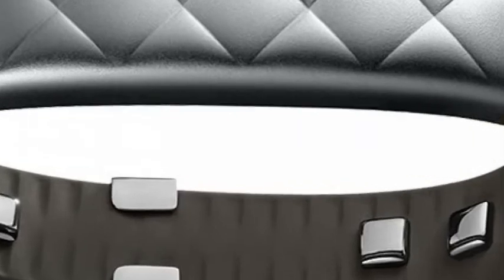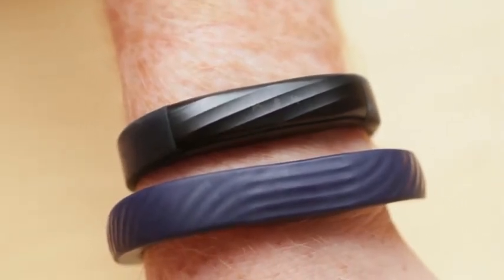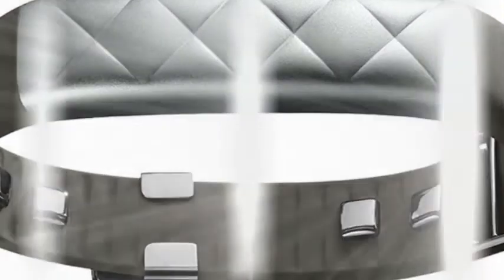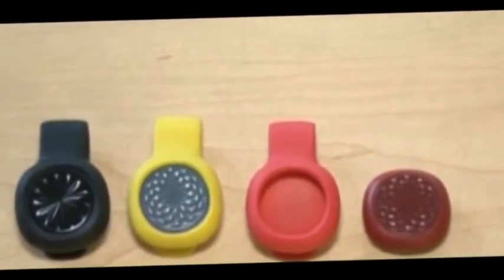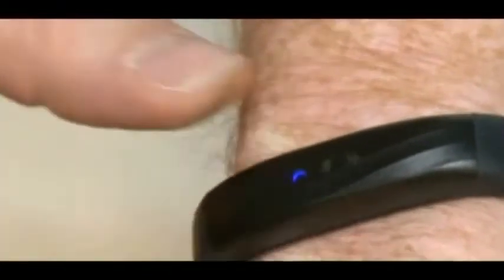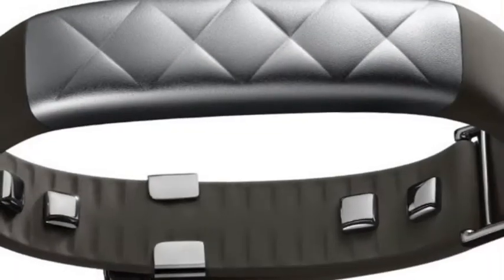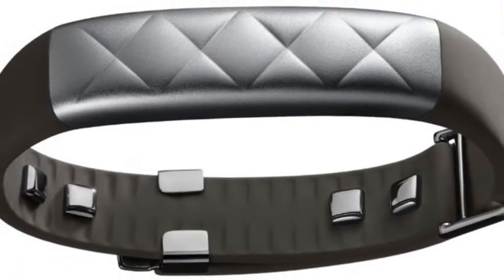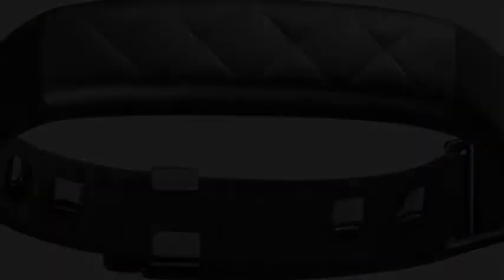Jawbone Announces Two New Fitness Trackers The Up3 and Up Move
As we reported Tuesday, Jawbone has developed a couple of new fitness trackers the $180 Up3, which features a heartbeat sensor; and the $50 Up Move, an entry level fitness wearable with a clip-on option. The official product announcements were made late Tuesday, so we have a few more details about the new wearables.

The Up3
The more expensive Up3 bracelet uses a combination of sensors to detect the user’s heart rate. These include a new tri-axis accelerometer, bioimpedance sensors, and skin and ambient temperature sensors. The sensors can derive the user’s resting heart rate, which Jawbone says is a key indicator overall heart health.

Jawbone shakes up fitness-tracker space with $50 UP Move and $180 UP3 ...
Jawbone Up3 and Up Move coming this year and neither one's a smartwatch ..
UP3 and UP MOVE: Jawbone Launches Entry-Level and 'Most Advanced Multi ..